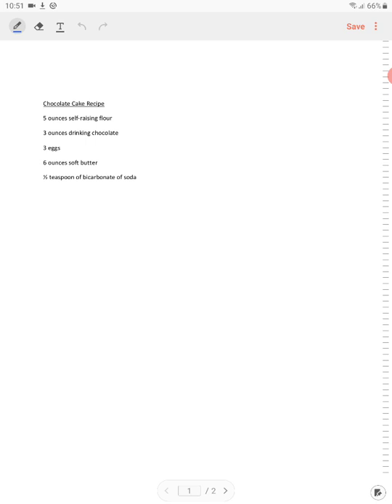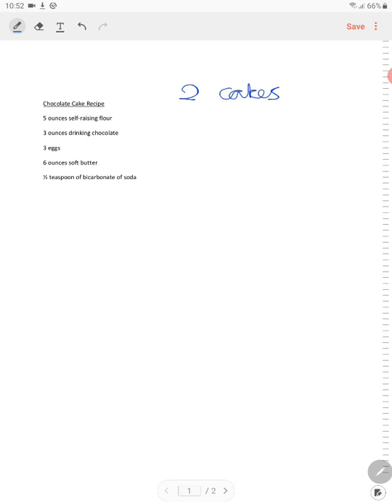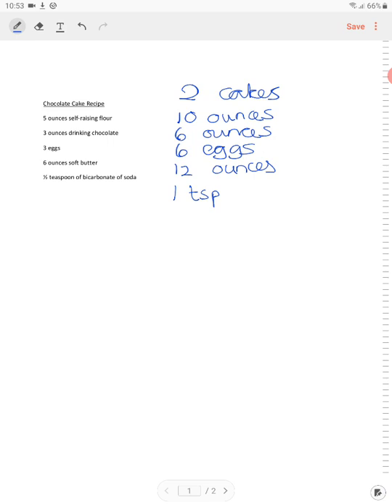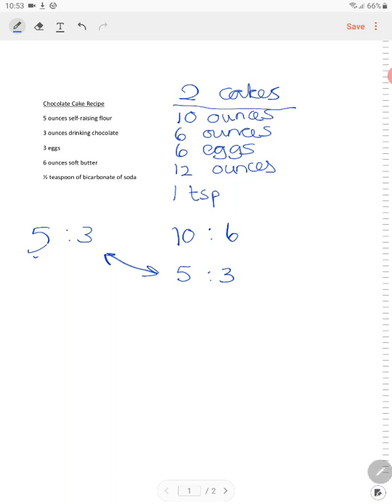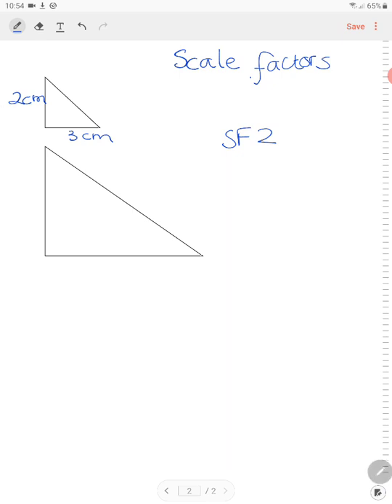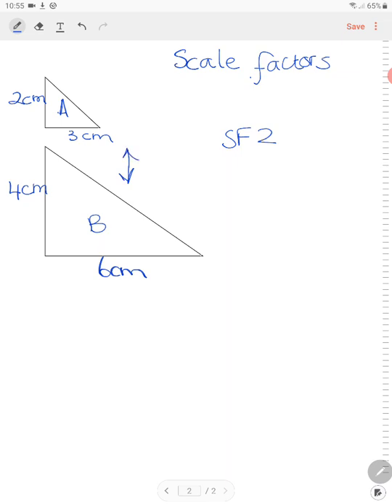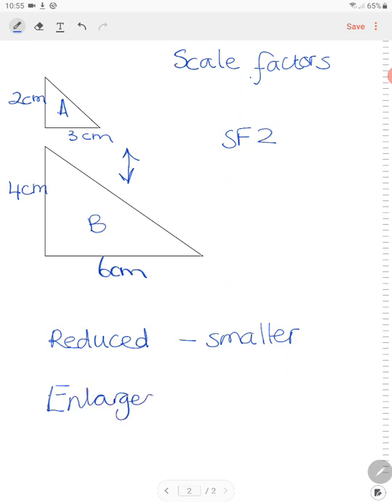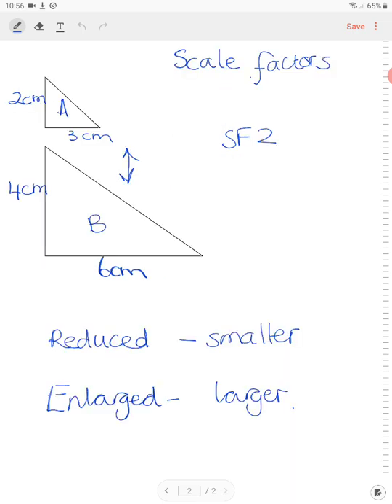A brief explanation about ratios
This just gives a brief overview of how ratios can be used in everyday life.